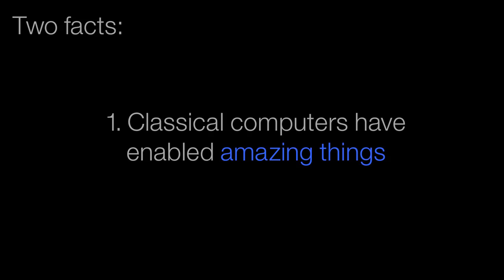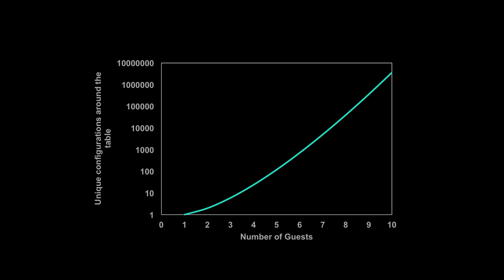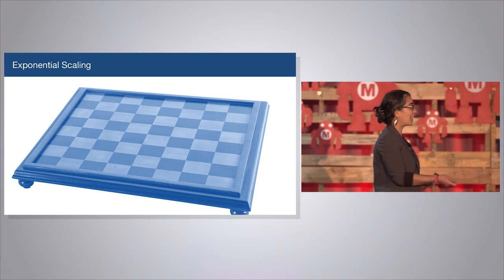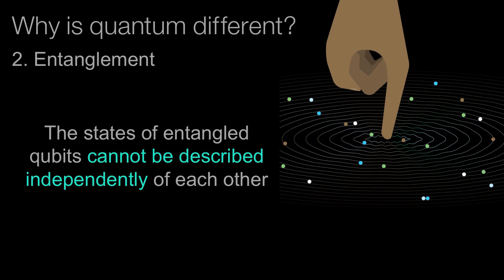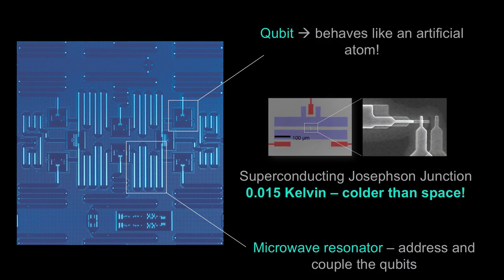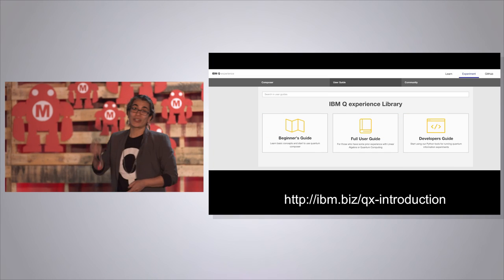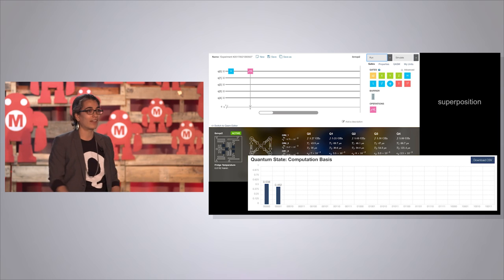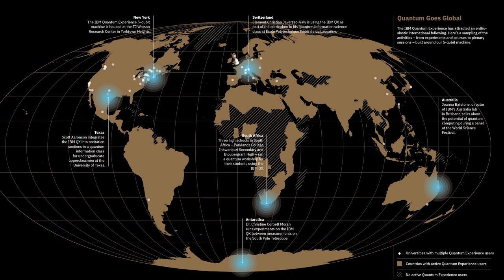A Beginner’s Guide to Quantum Computing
Dr. Talia Gershon, a materials scientist by training, came to IBM Research in 2012. After 4.5 years of developing next-generation solar cell materials, she got inspired to learn about quantum computing because it might enable all kinds of discoveries (including new materials). Having authored the Beginner's Guide to the QX, she passionately believes that anyone can get started learning quantum! - Maker Faire Bay Area 2017